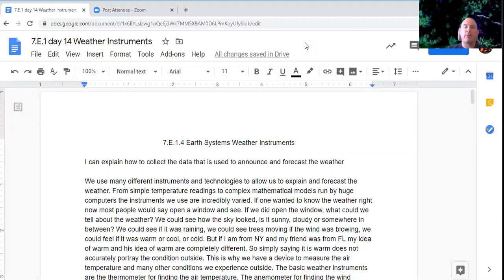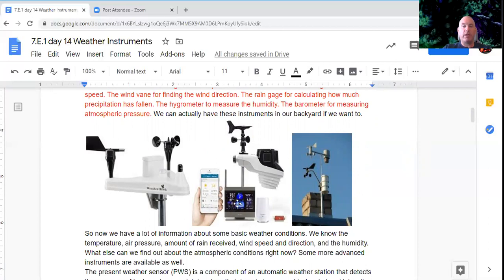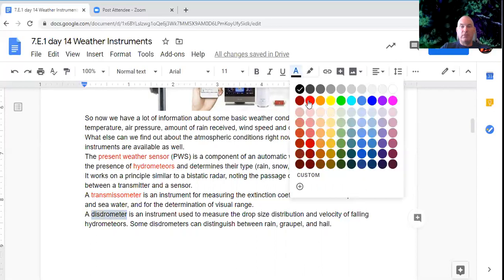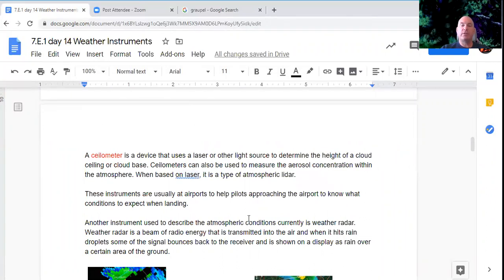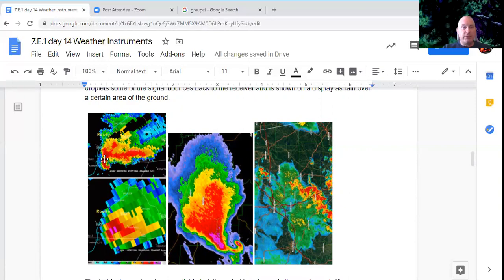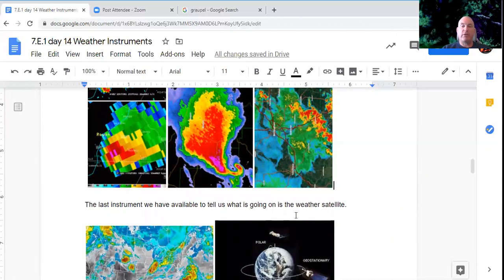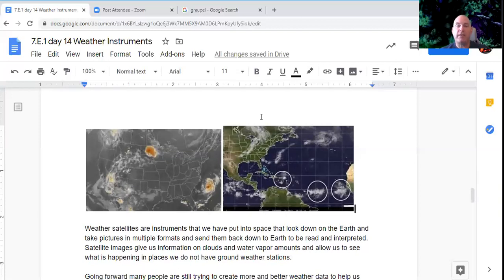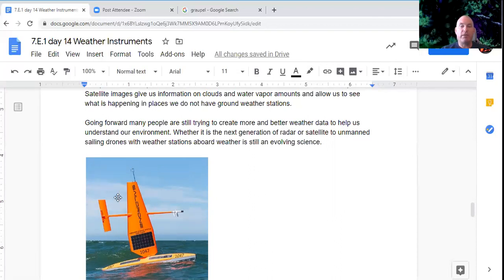7.E.1.4 Earth Systems weather instruments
NC science 7.E.1.4 Earth Systems weather instruments